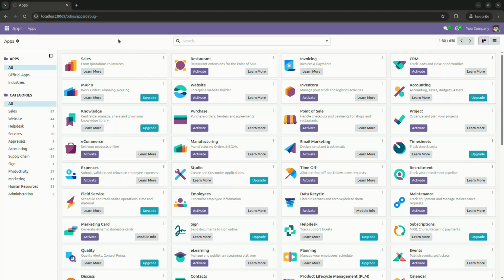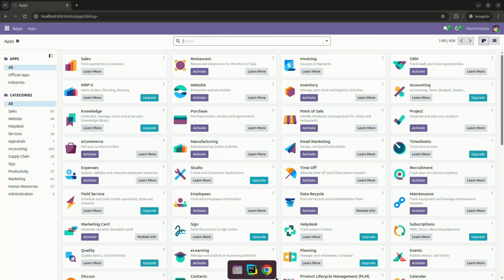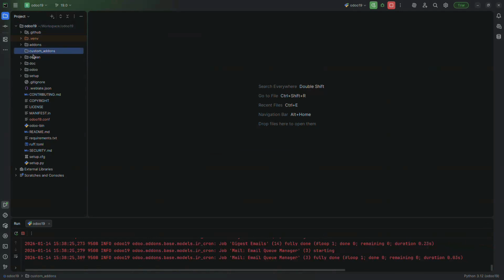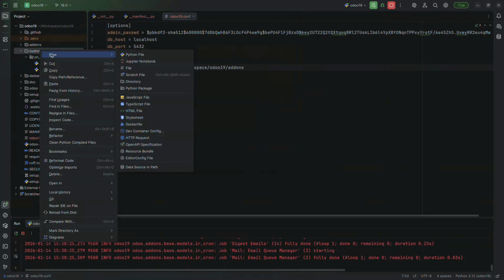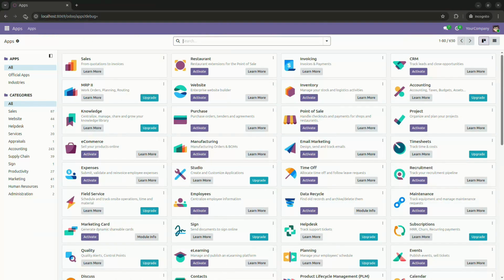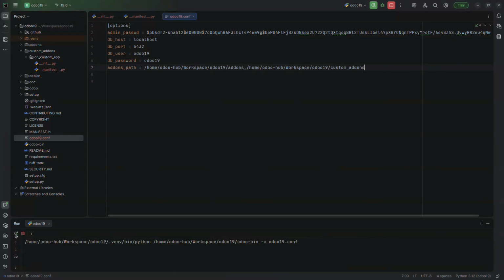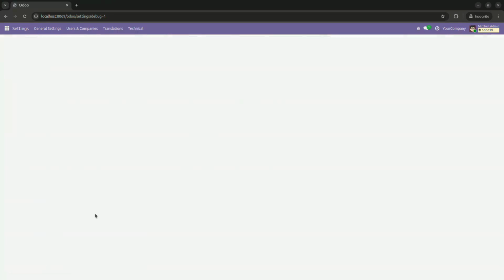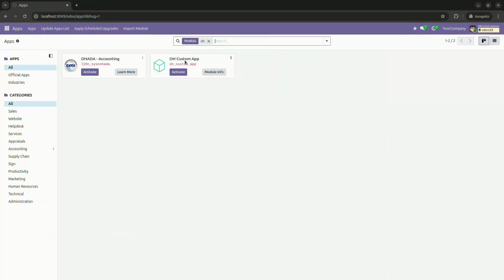How to Add Custom Addons Path in Odoo 19 | Odoo Custom Module Configuration | Odoo Hub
💻 Overview:

In this video, we will learn how to configure a custom addons path in Odoo 19.
You will see how to create a custom addons folder, add a custom module, and update the Odoo configuration file to load the custom addons directory.

We will also cover how to restart the Odoo server, update the apps list, and make the custom module visible in Odoo.
This tutorial is helpful for beginners who are starting Odoo development and want to work with custom modules.

⏱️ Video Timeline:

00:00 Introduction
00:23 Creating custom addons folder
00:44 Adding addons path in odoo19.conf
01:15 Restarting Odoo server
01:27 Activate Developer Mode
01:33 Updating Apps List
01:41 Verifying custom module

🔧 What You’ll Learn:

- How to create a custom addons directory in Odoo 19
- How to add the custom addons path in the Odoo configuration file
- Why restarting the Odoo server is required after config changes
- How to activate developer mode in Odoo
- How to update the Apps List in developer mode
- How to verify and load a custom module in Odoo

⭐ Featured Odoo Apps:

1) - Rename field labels, buttons, and tabs without code.
2) - Change the chatter layout (Flexible, Fullscreen, Bottom, or Hidden).
3) - Reorder list view columns with saved positions.
4) - Track selected field changes automatically in the chatter.
5) - Save and restore column widths in list and tree views.

🎁 Free Odoo Apps:

1) - Hide Documentation, Support, Shortcuts, and other menu items.
2) - Convert app icons into modern circular icons.
3) - Expand form views to full width and optimize the chatter.
4) - Highlight required fields with a red asterisk (*).
5) - Switch languages quickly from the systray.